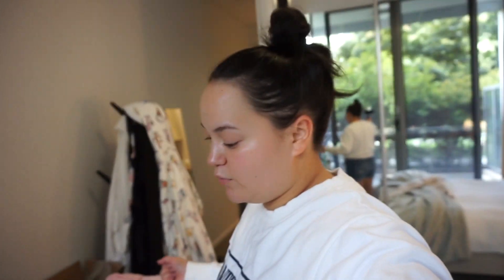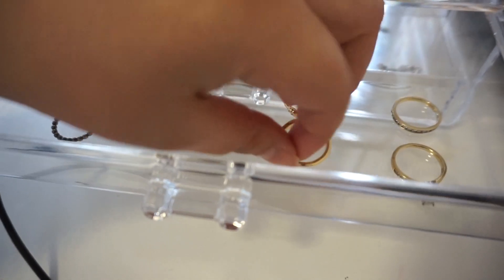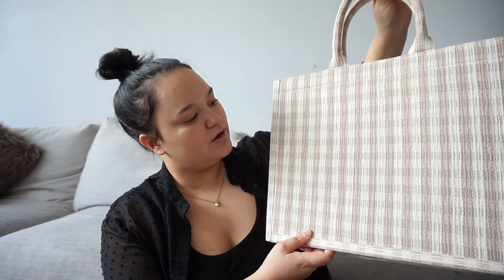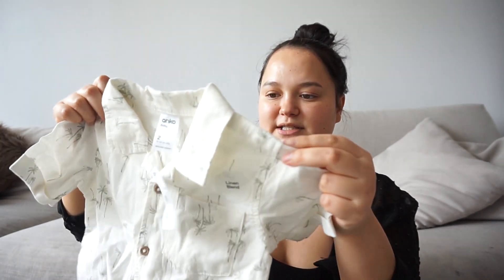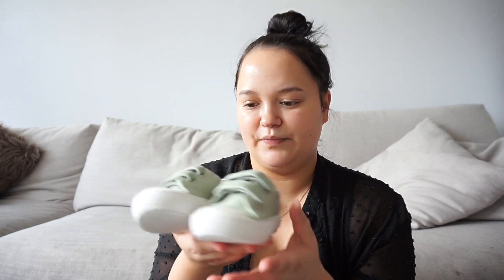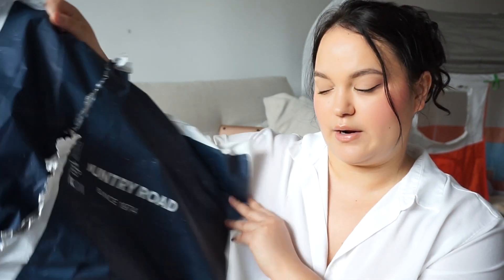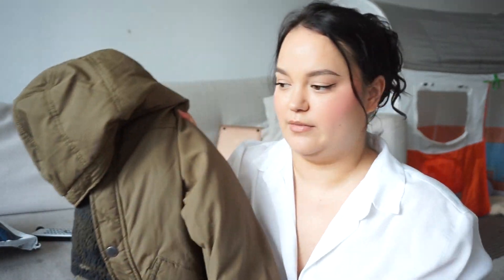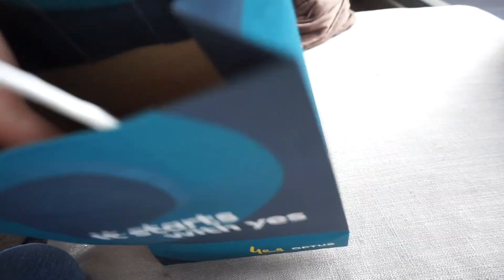IPhone 13 Pro, Kmart HAUL, Jewellery Organisation + More! VLOG #66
I'm back with another vlog, I feeling like there's a lot in this video so grab a snack, I hope you enjoy this vlog!